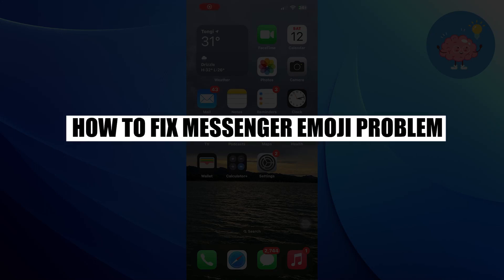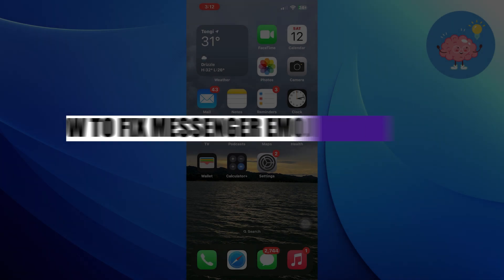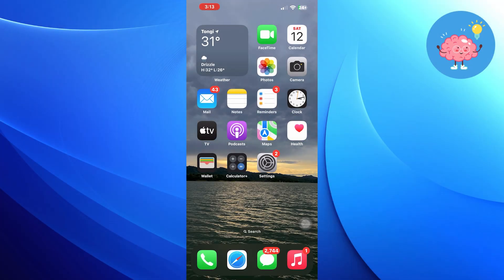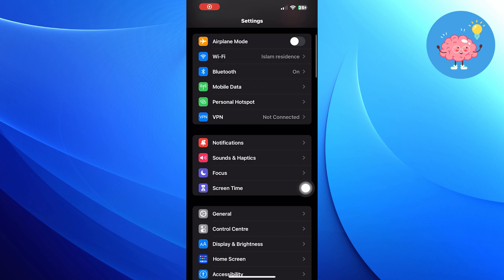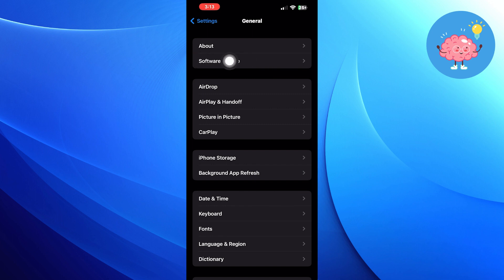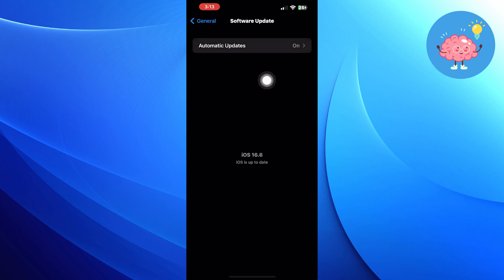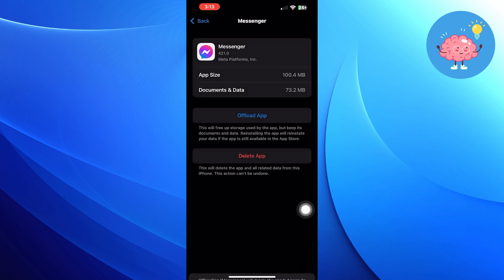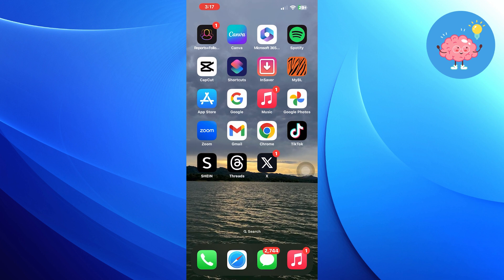How To Fix Messenger Emoji Problem Messenger Emoji Not Showing Error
Are you facing the frustrating problem of Messenger emojis not showing up? Don't worry; we've got you covered! In this video, we'll walk you through step-by-step solutions to fix the Messenger emoji problem. Say goodbye to emoji glitches and start expressing yourself with ease!